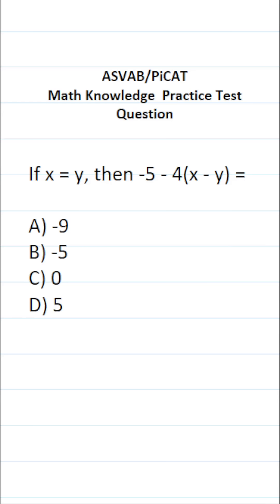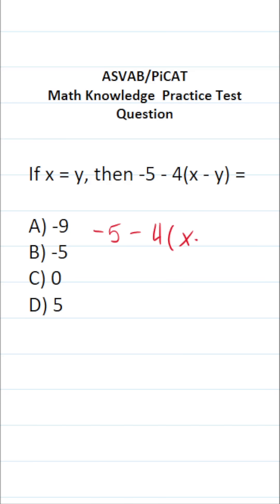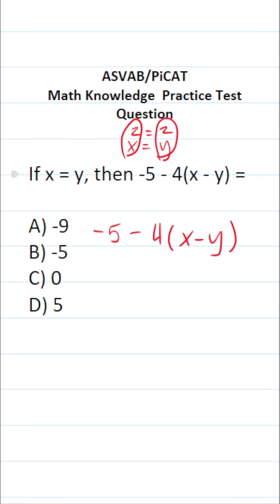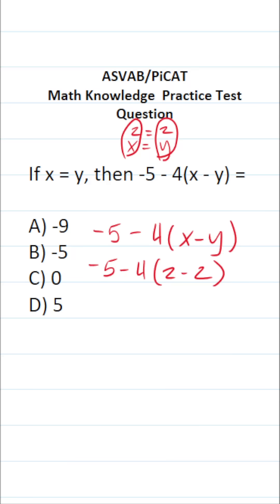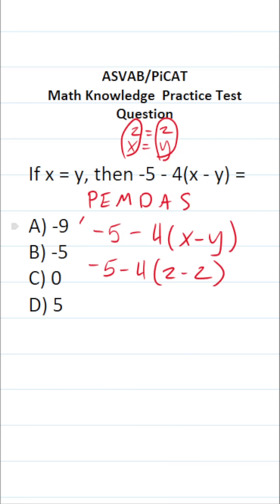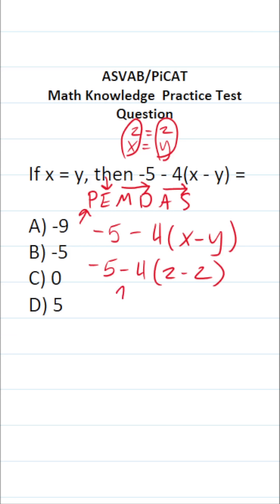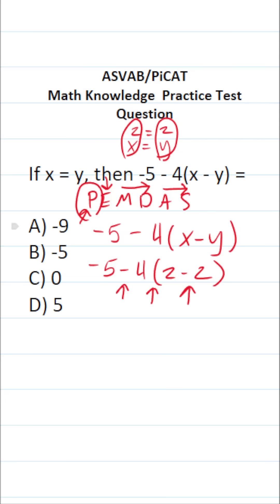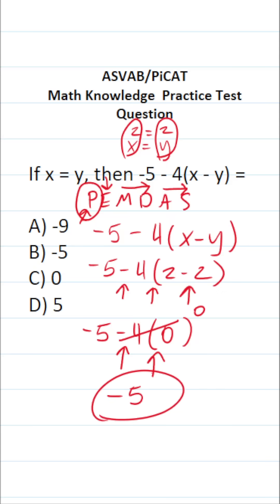Evaluating Expressions: ASVAB/PiCAT Math Knowledge Practice Test Q acetheasvab w/